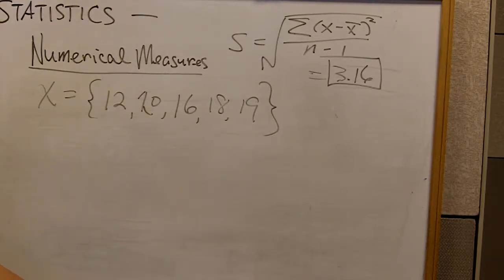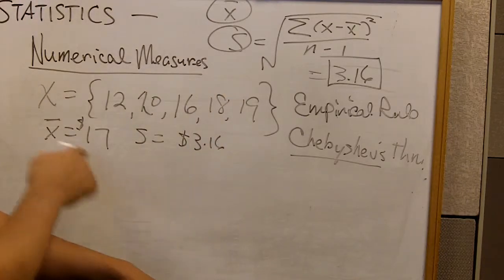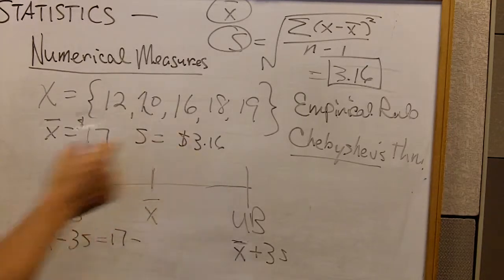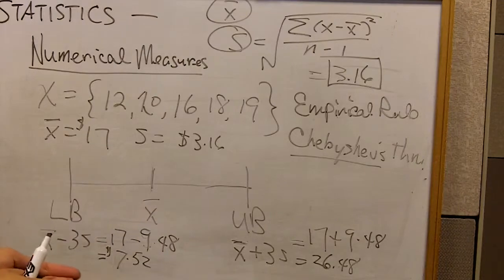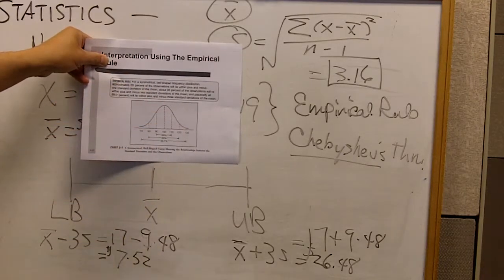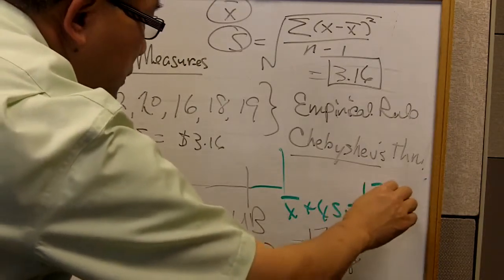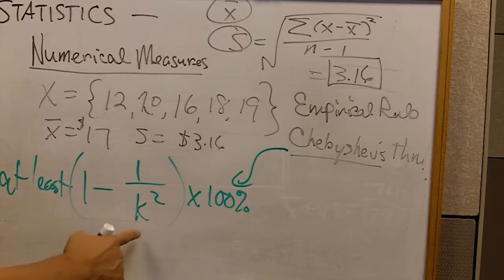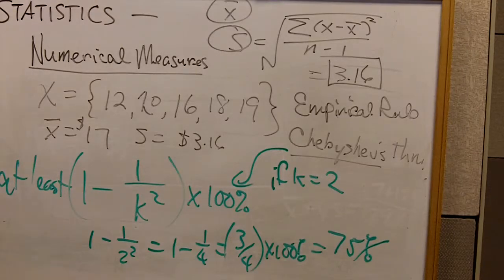Empirical Rule and Chebyshev's Theorem by Dr. Caleb Chan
Combining measures of center and spread (mean and standard deviation) as an outlier detection tool.